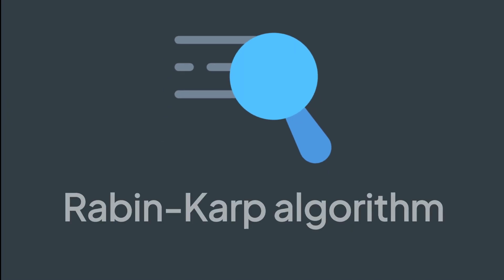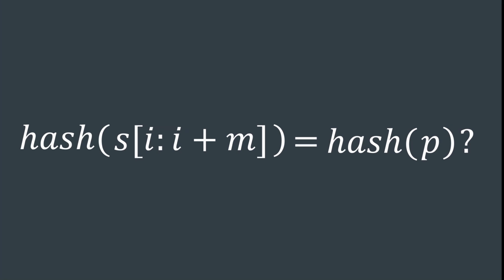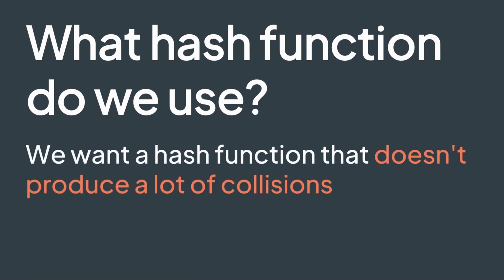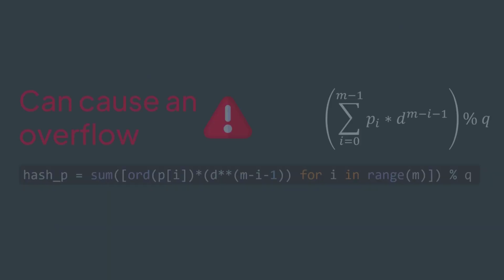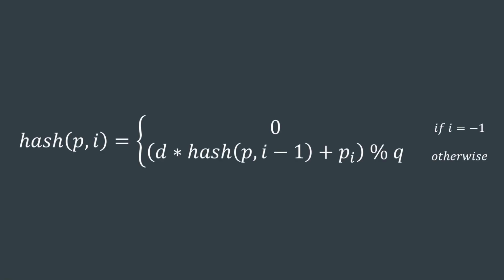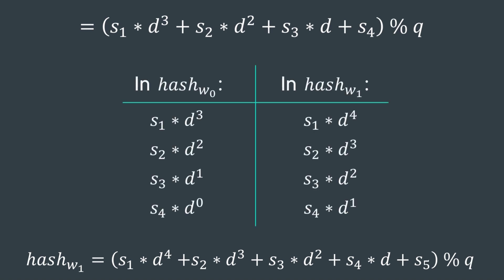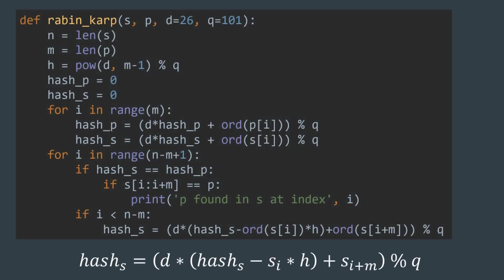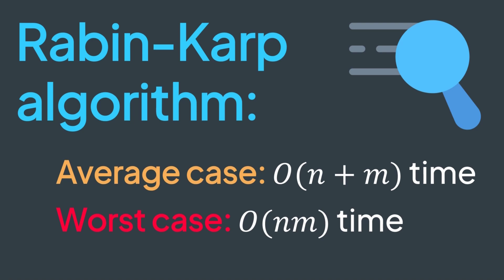Rabin-Karp algorithm - Inside code